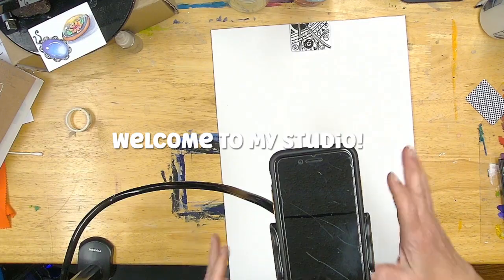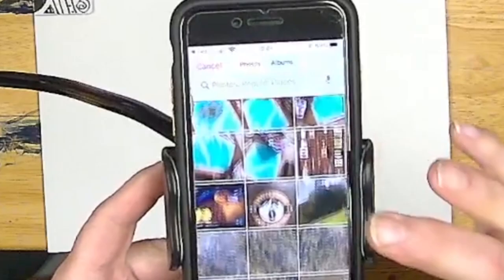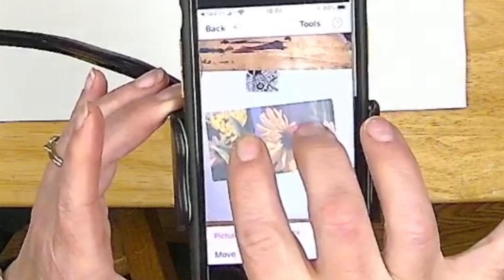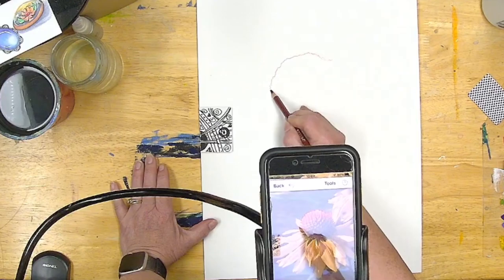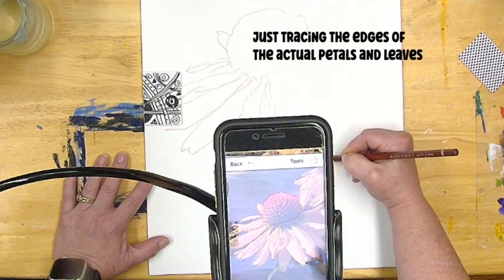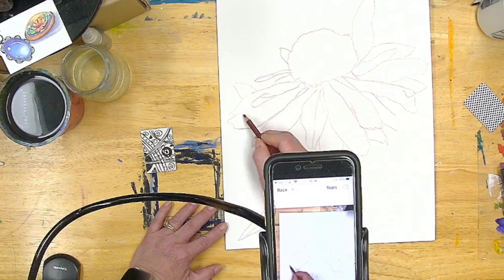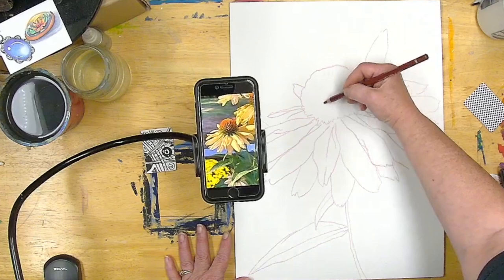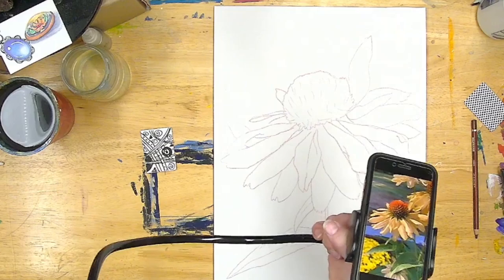The Secret Way Pros Draw BIG - Da Vinci Eye AR Projector App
The Secret Way Pros Draw BIG - Da Vinci Eye AR Projector App. It's true - Most Professional artists use ALL the tools Available to get to working more quickly. Enlarging a photo from your phone to canvases up to 16x24" (61x40 cm) is a snap with this fun tool.
In this lesson, I will walk you through the Da Vinci Eye AR app exploring how this can be used for our awesome art community- I'll share all my tips and tricks to make this process as easy as possible!  The app is really straightforward to use and I’m excited by the possibilities.

I’ll share tips and tricks with you to get drawing or painting quickly!
I love Helping you to see that you can do this too!

😍Basic Materials: DaVinci Eye App

Paper to draw on, pencil or pen, eraser, iPhone or Android Phone, something to hold your phone like a drinking glass or phone holder or tripod.